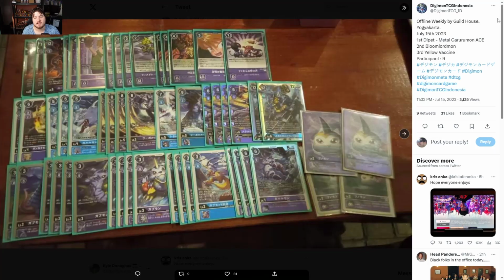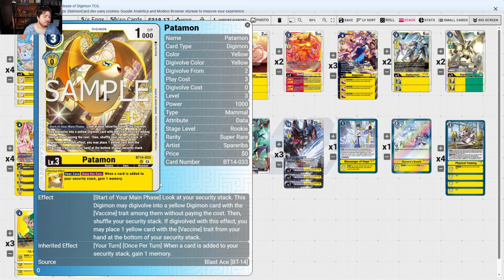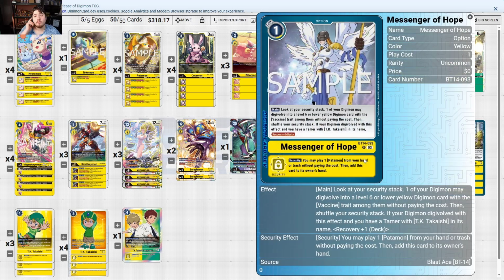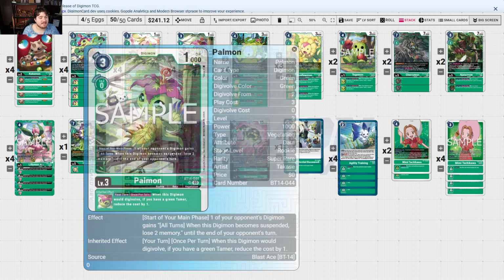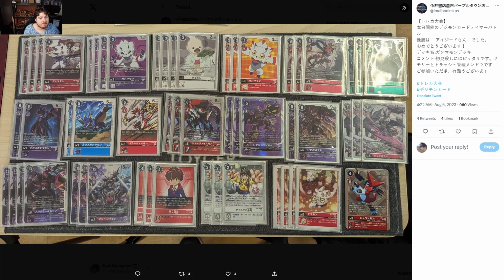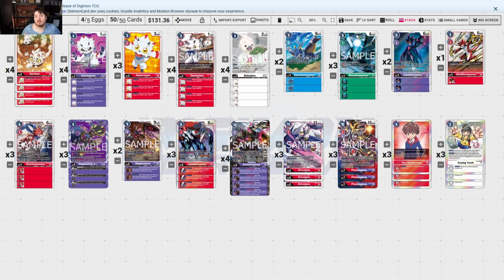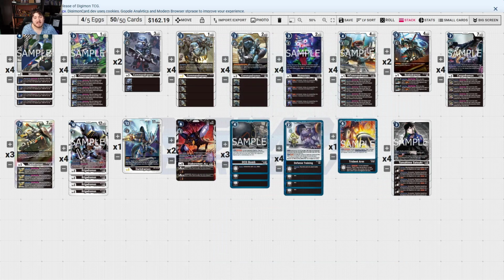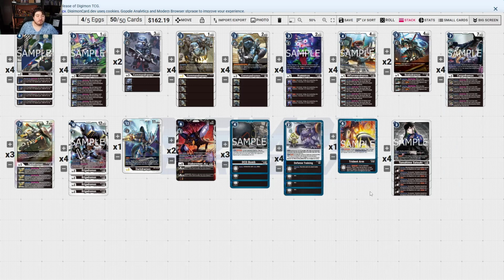Look at Japanese Deck! | BT-14 Blast Ace | Gammamon, Yellow Vaccine D-brigade & more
Look at Japanese Deck! | BT-14 Blast Ace | Gammamom, Yellow Vaccine D-brigade & more

Sony ZV-E10